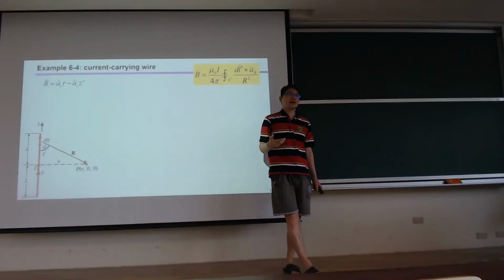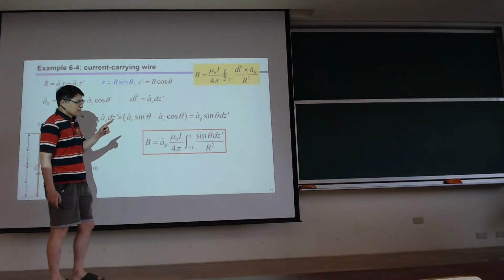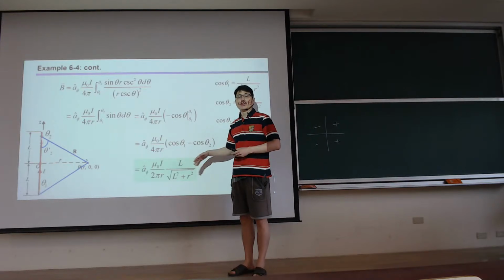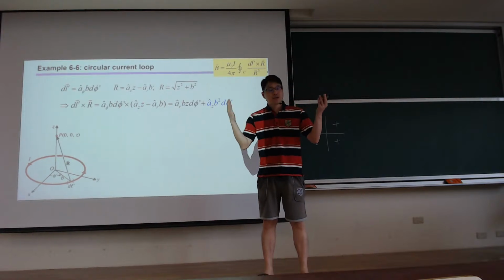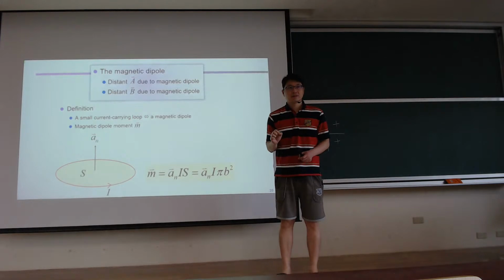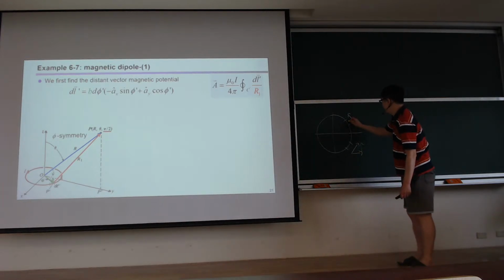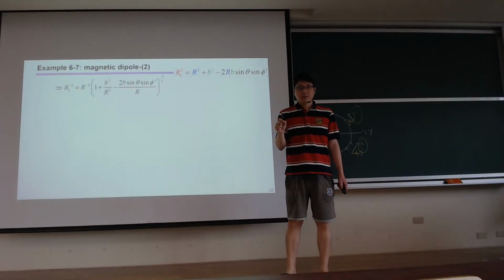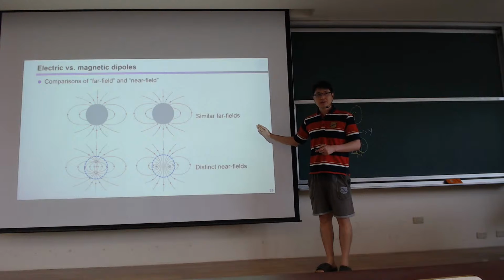NTHU - EE - Electromagnetics (2020/0513)